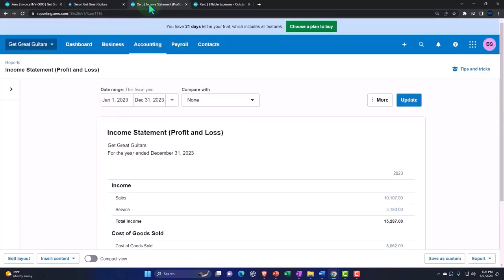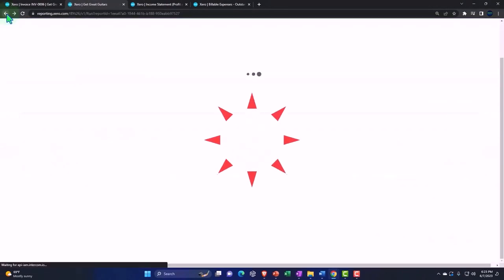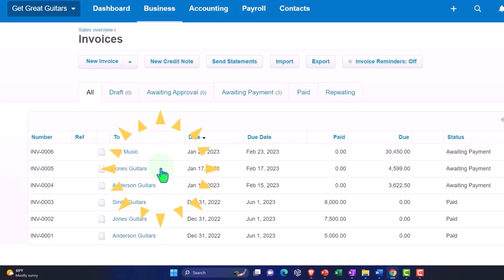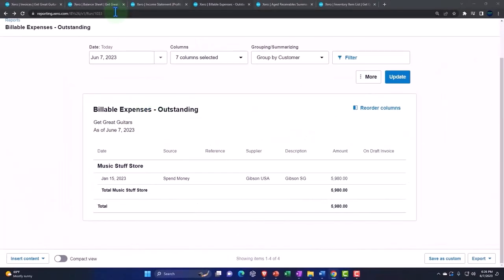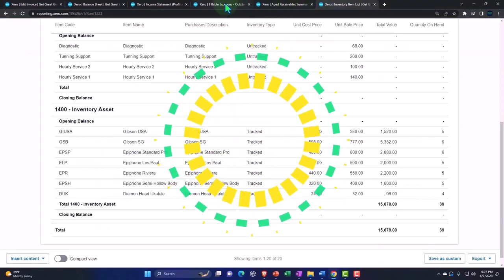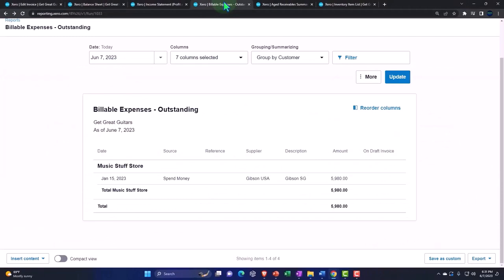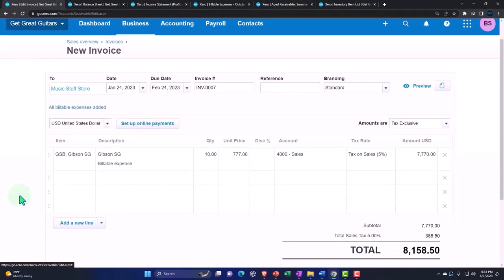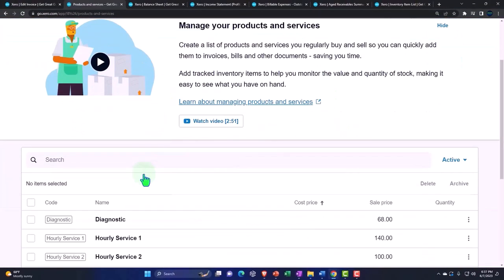Sales Tax Transaction Xero 2023